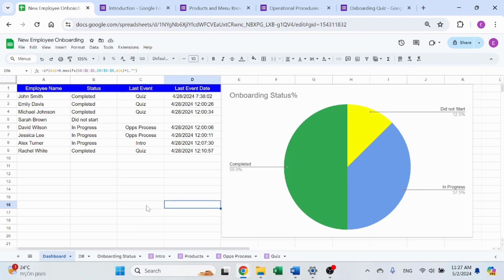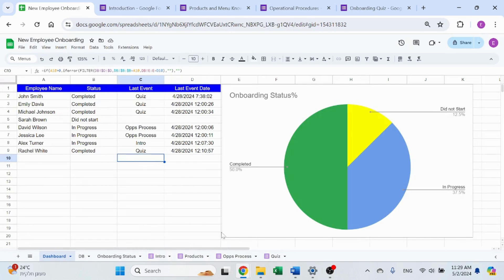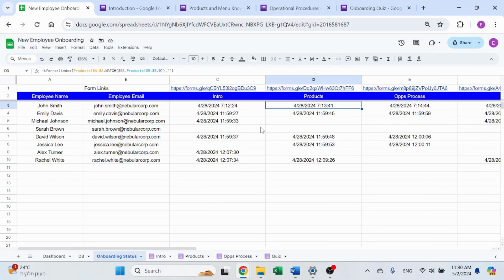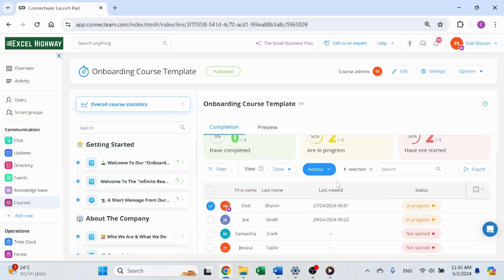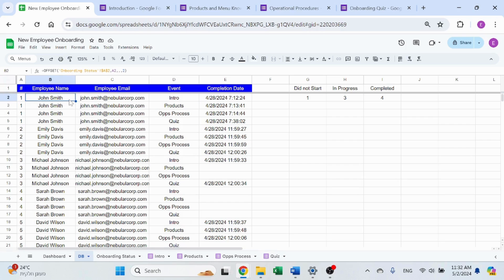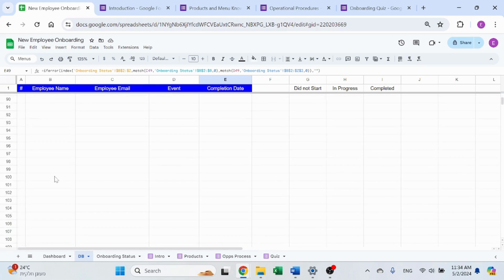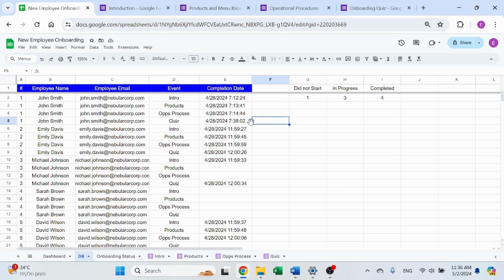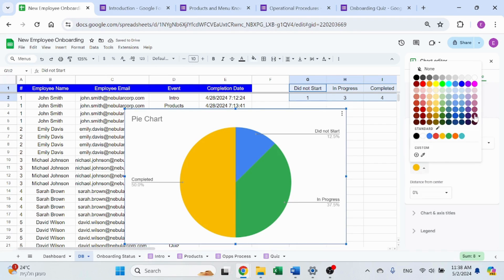Tracking employee onboarding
Do you want a simple solution for tracking your employees onboarding process? Your employees' responses are tracked and gathered in one central file. You can analyze which employees need reminders and your overall status.